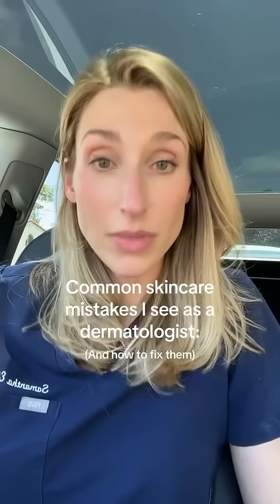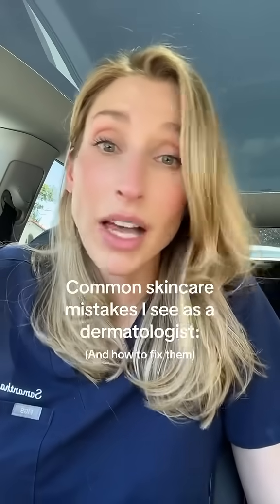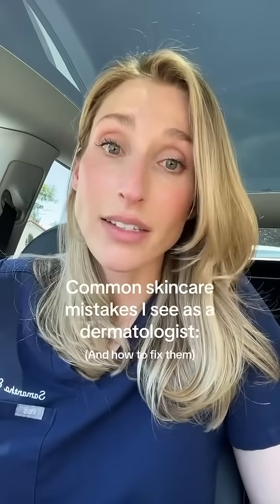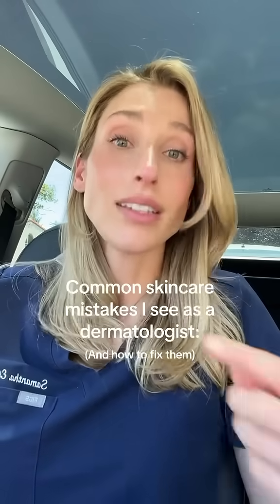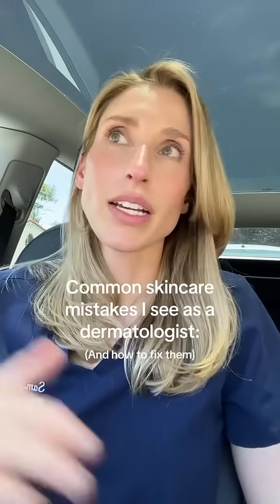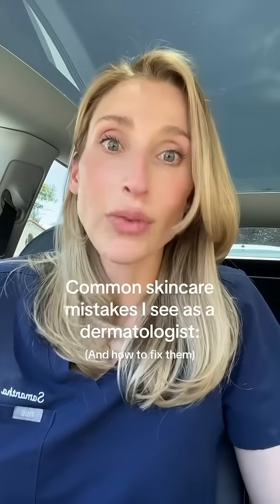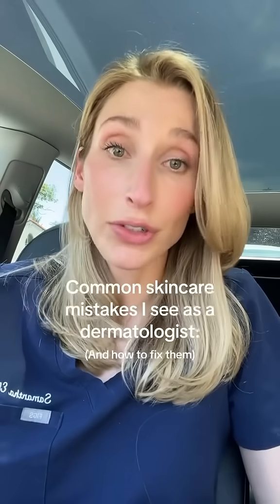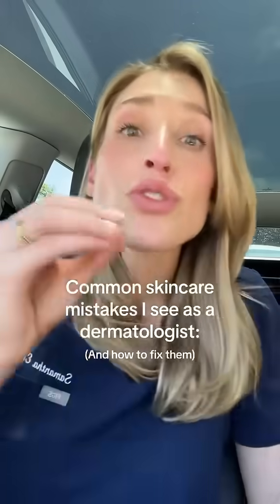Avoid these skincare mistakes please and thank you!